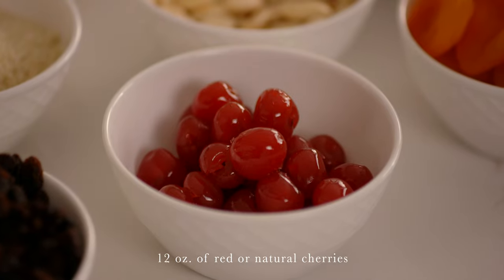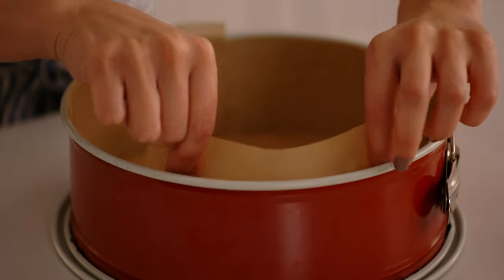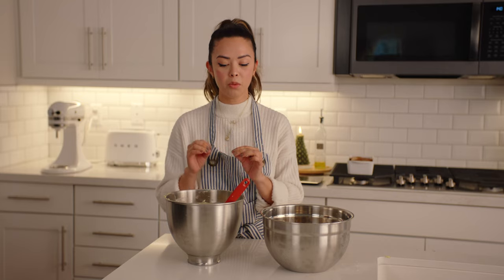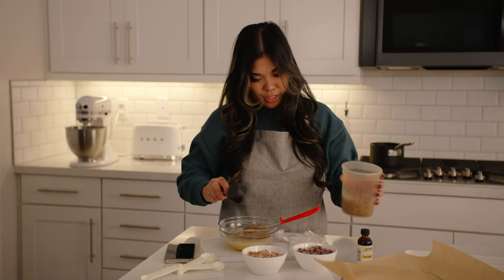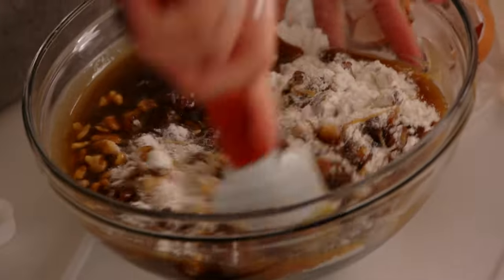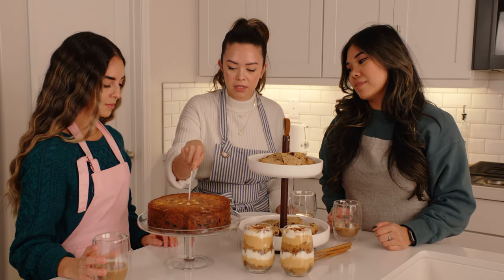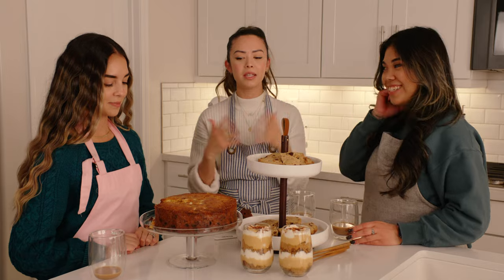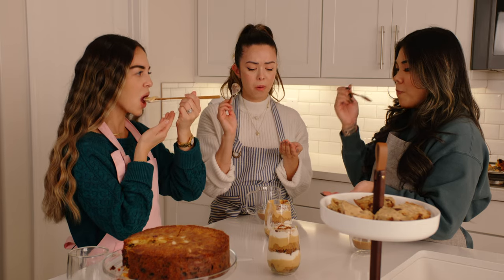Christmas Special 🍰 Bake with Us | Family Dinner Ep. 13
Bake with us this holiday season!